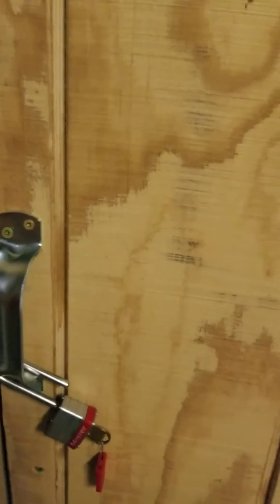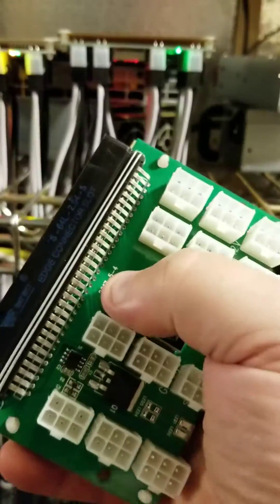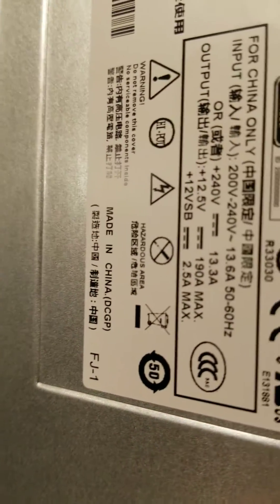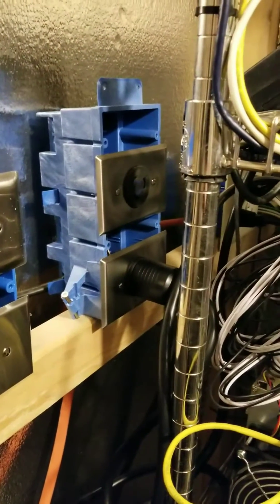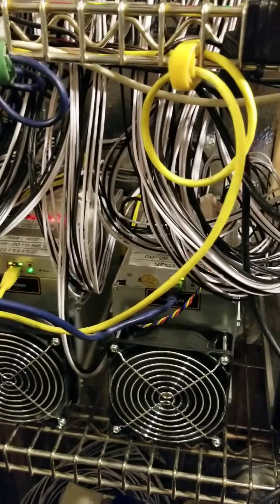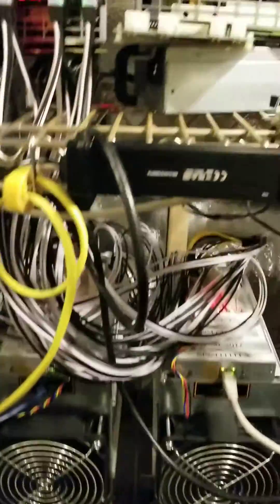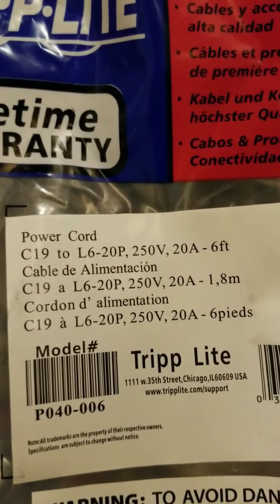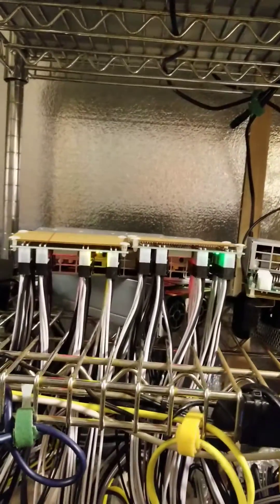Antminer L3+ power supply that runs 3 machines at once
Antminer L3+ lightcoin 3 units on one power supplies or 2 D3 dash coin miners on one power supplies. Both run very eficent can also run 2 s9 bitcoin miners or 2 t9 bitcoin antminer. I also have the info to get the powercoards for the power supplies at the best price.

Leave comments and subscribe to watch my farm grow from the 75 machines I have capacity for in my small room to my new location that will have a capacity of 600 machines.

or

Leave a comment to about any of my equipment  from power to machines I can explain and help almost anyone gear up for a farm.

i would also use the power supplies you can run 3 L3+ or 2 of the D3, or S9's off of one power supplies. this equals less junk in your mining operation